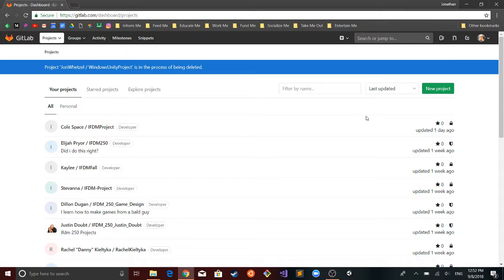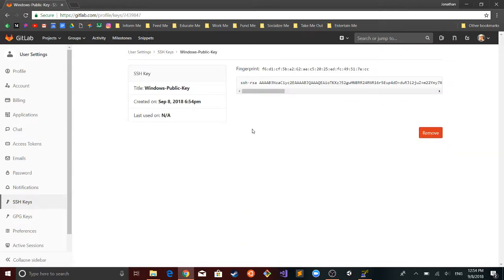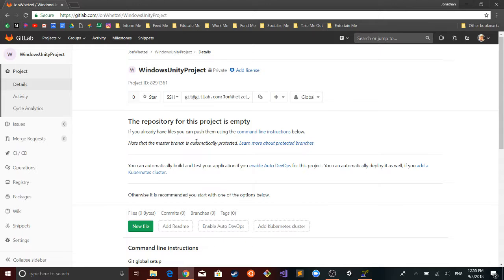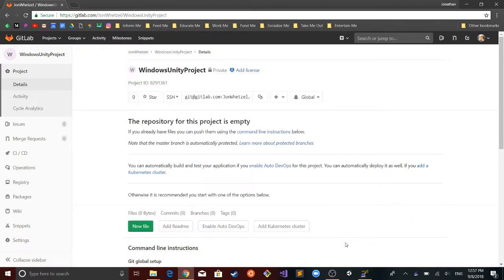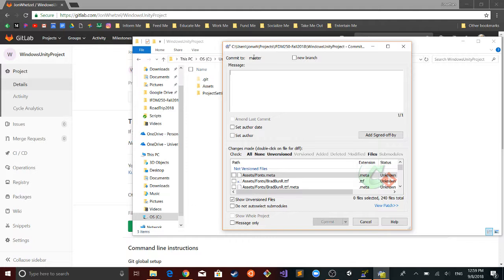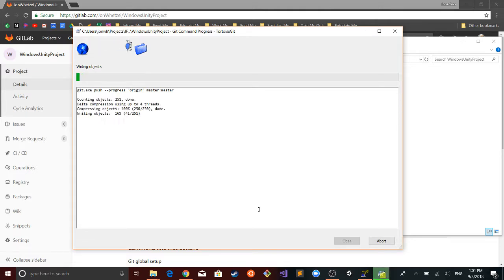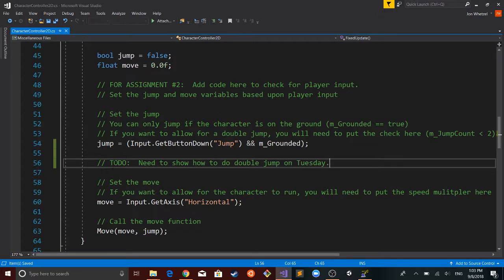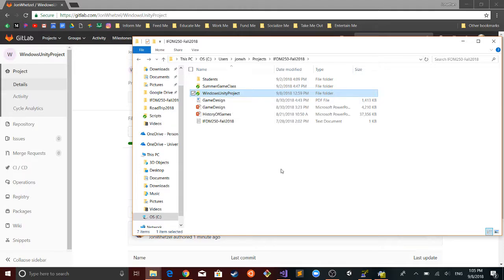Submitting assignments through Git (Windows)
This video demonstrates the steps for setting up a repository on gitlab.com and pushing your assignments to the repository.